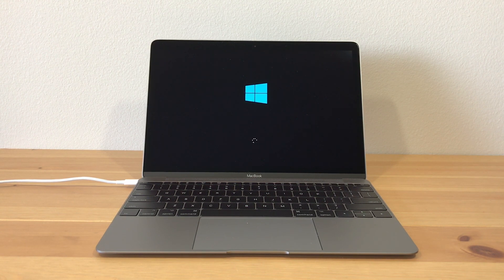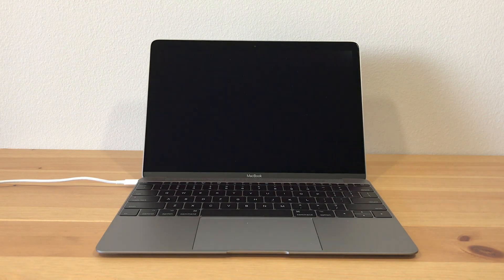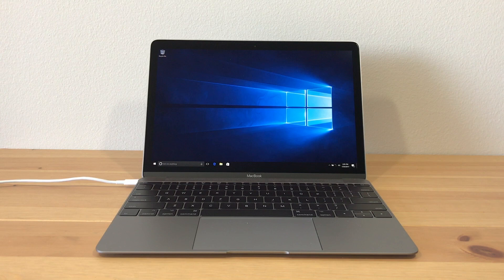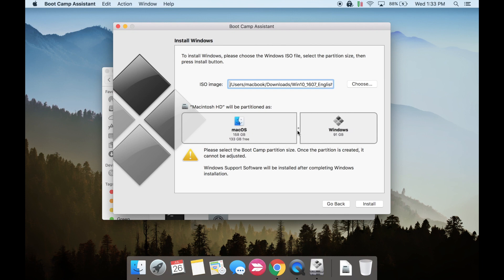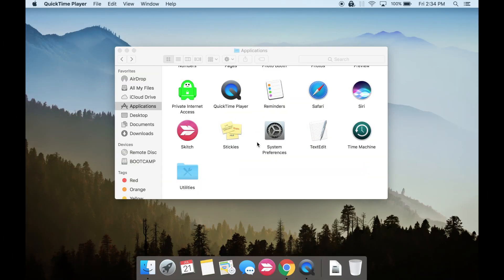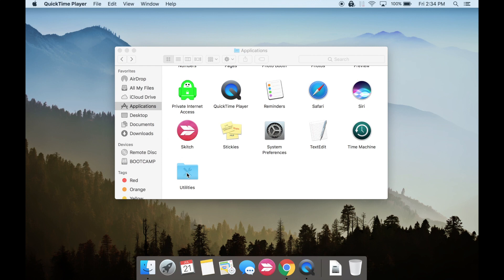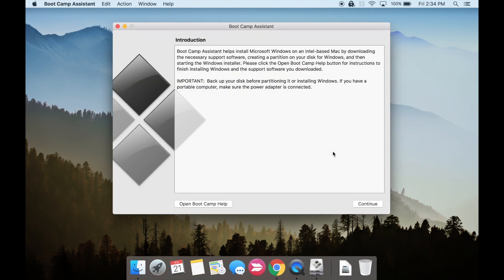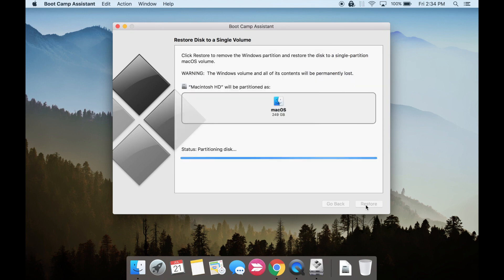Uninstall/Remove Windows 10 Partition on Mac via Boot Camp Assistant (macOS High Sierra)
This video will show you how to uninstall Windows 10 and remove the Windows partition from your Mac using Boot Camp Assistant. Full text tutorial